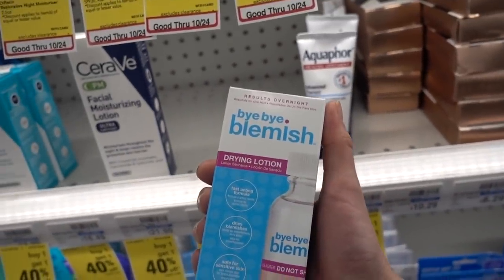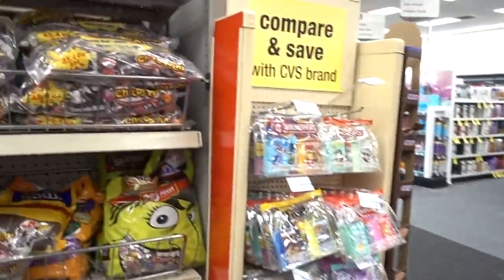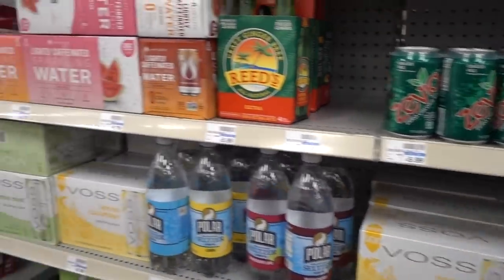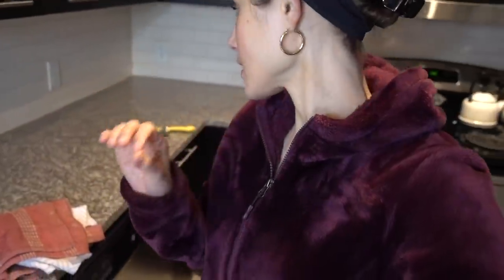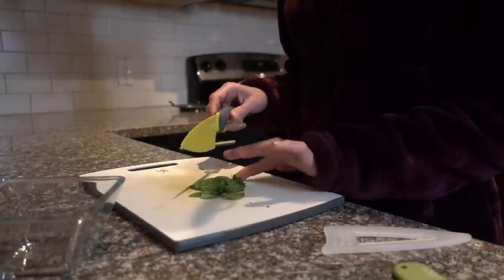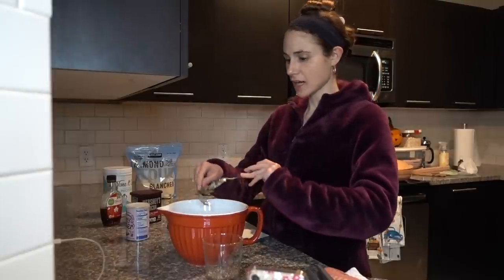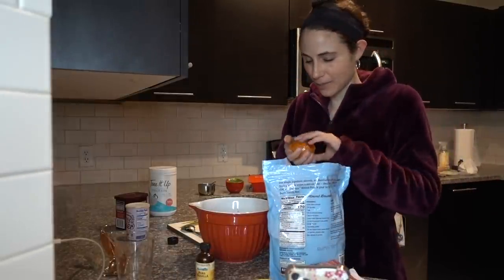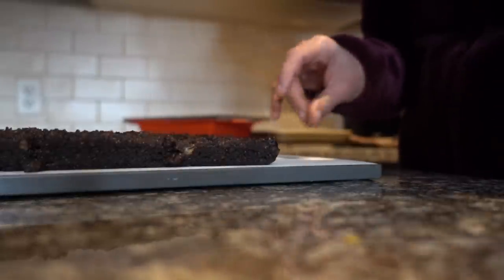VLOG: CVS shopping, Homegoods, & Baking brownies| Dr Dray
Hey guys! In today's vlog I went shopping a CVS and they had some new skin care.  I later went to Homegoods to look at the Christmas decor.  I also baked avocado brownies from TIU.

DRMTLGY universal tint sunscreen
My leopard print shirt
Silicone bake pan